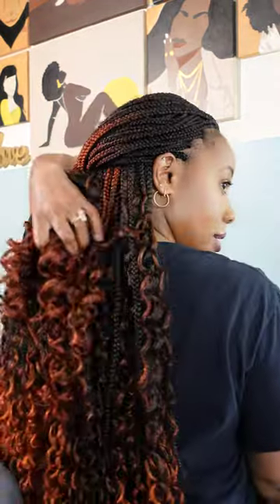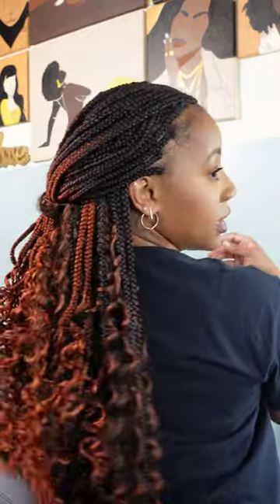CROCHET Box Braids w/ New Foundation Pattern |PONPON SISTERS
Learn how to install your very own box braids with little effort and HALF the time and cost!
Products Used:
HEY BESTIE!